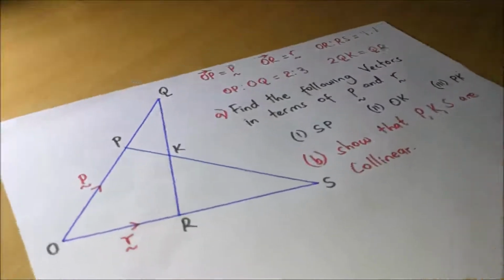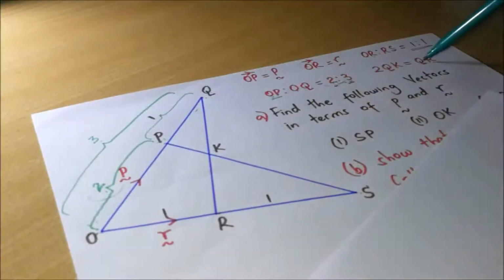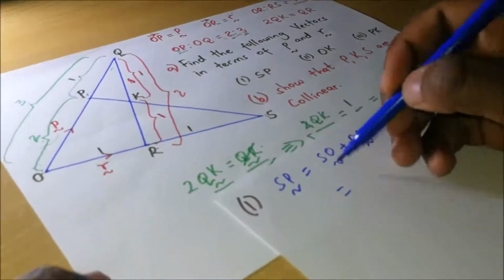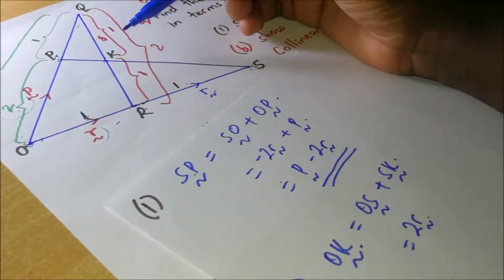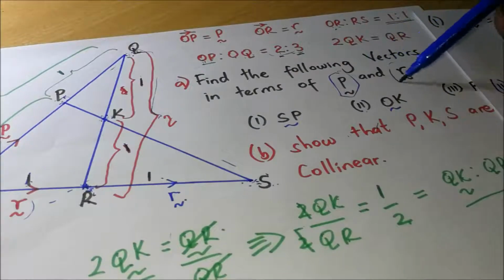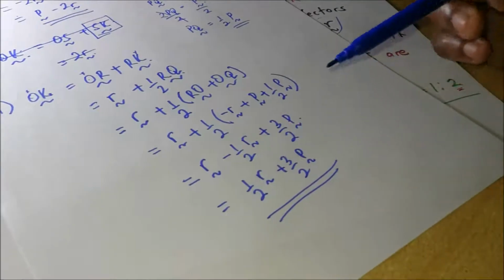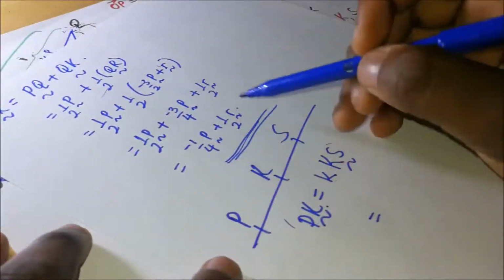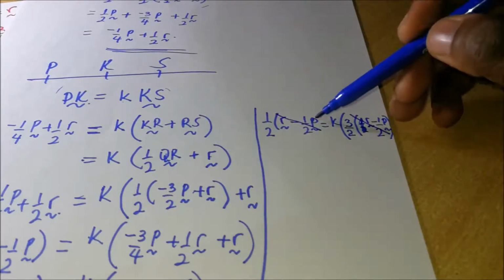Vectors Worked examples - Kisembo Academy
In this video i get to solve a vectors question.